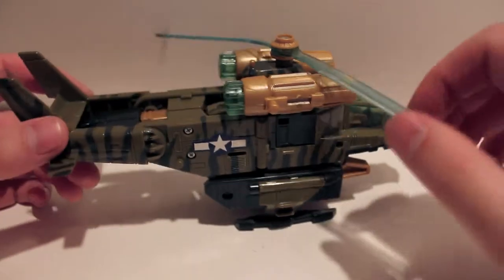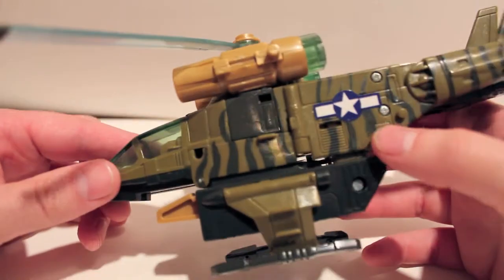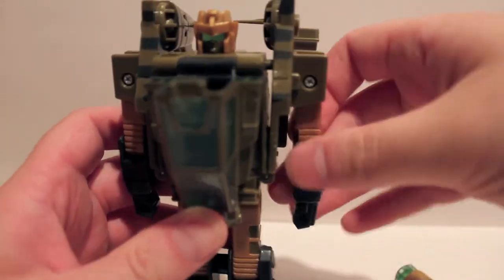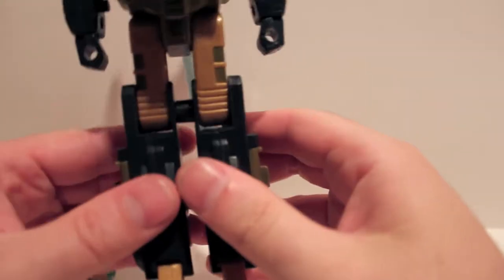Transformers Review Machine Wars Sandstorm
You guys can probably figure out why I'm reviewing this guy now. As far as a G1-ish figure goes, this guy is pretty cool.